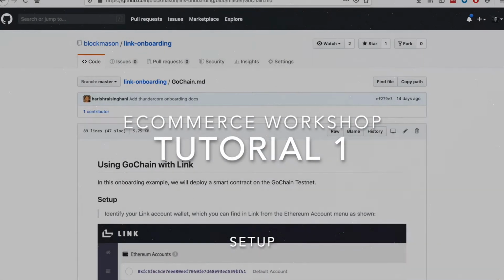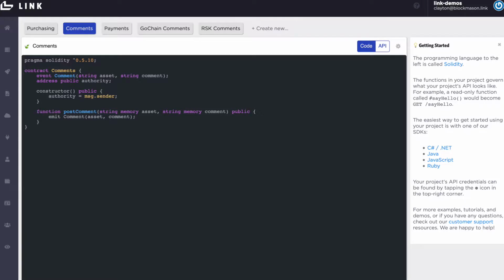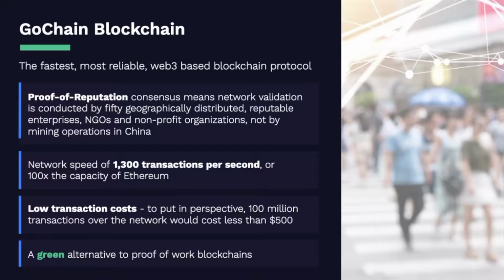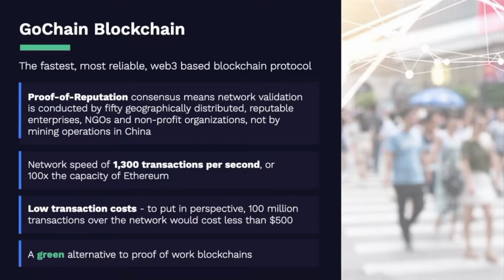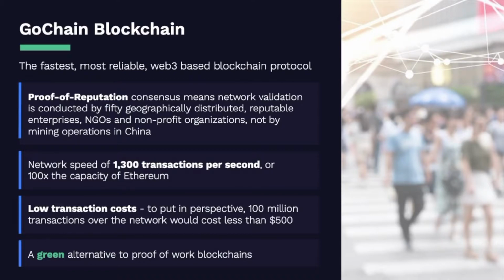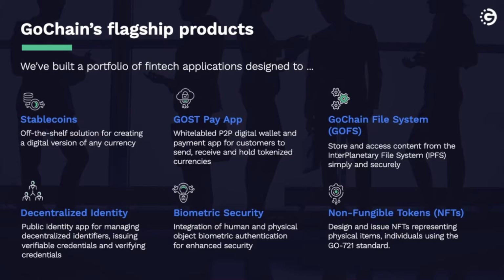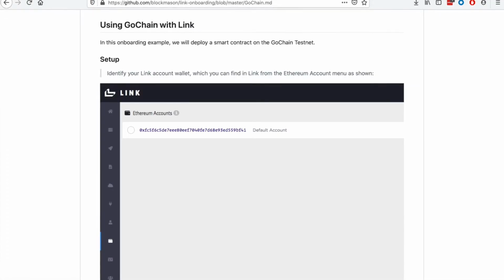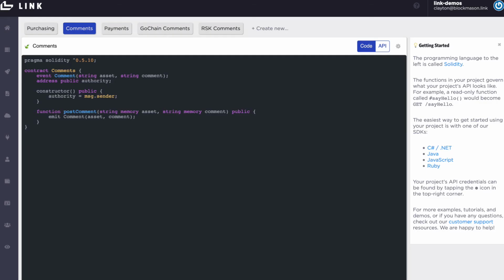Blockchain-Powered Ecommerce Workshop Tutorial 1